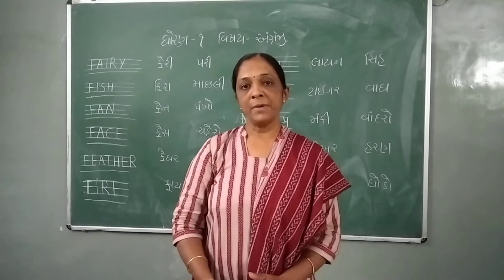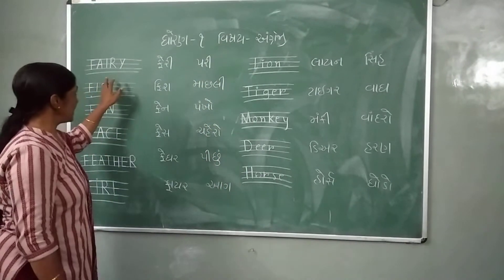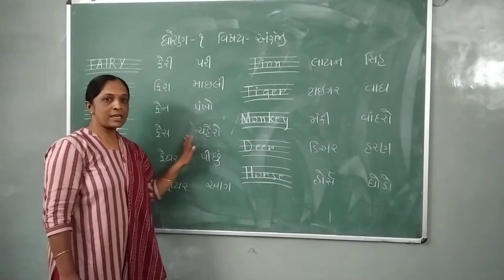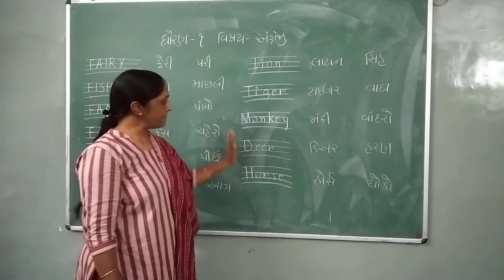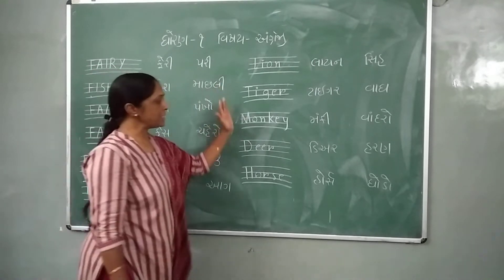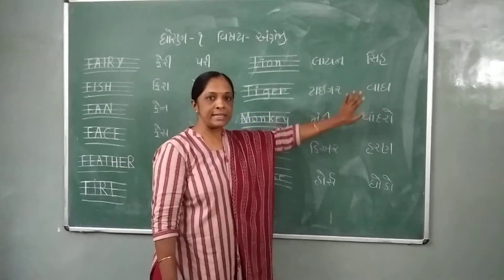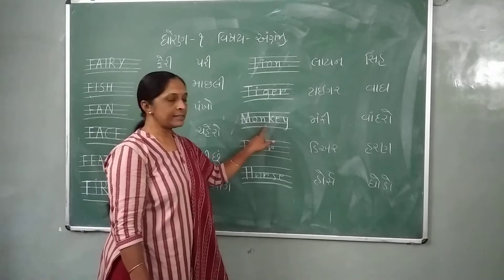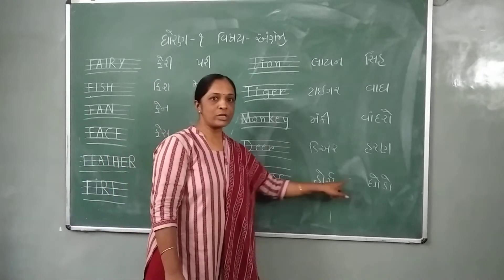std 1 gm english date 14-7-21